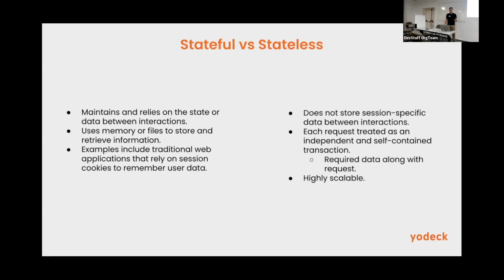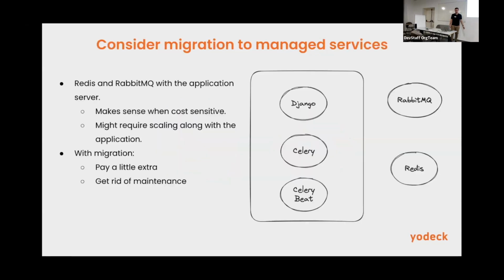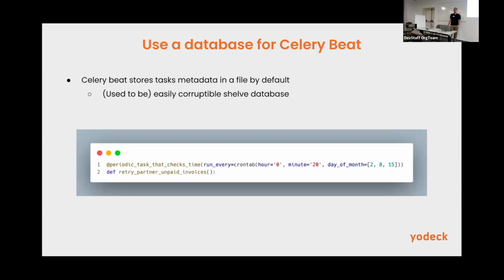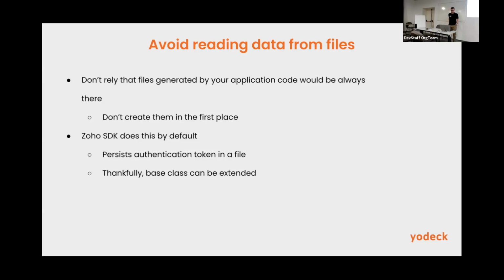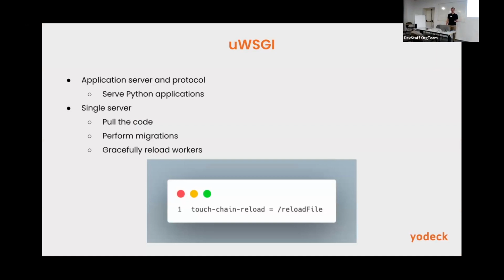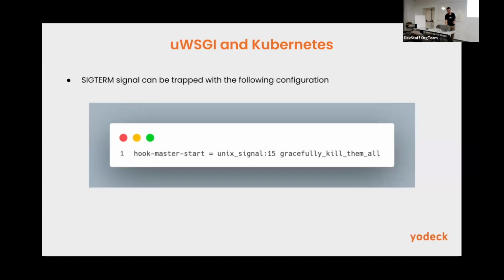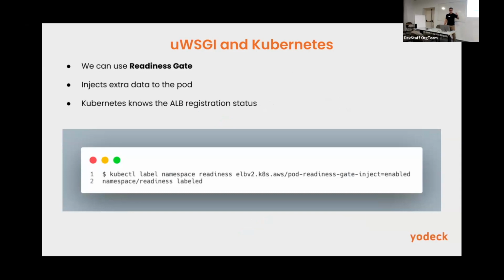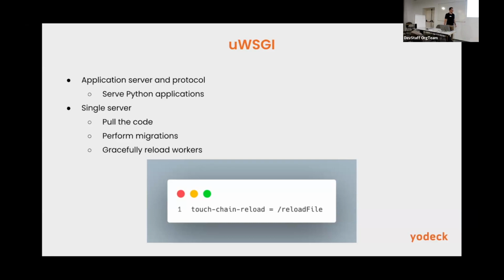DevStaff October 2023 Meetup: Kubernetes - Scalable App Deployments (2/2)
DevStaff is a group of developers, administrators, and in general people passionate about technology in Heraklion, Crete, Greece.
We host one main event every month, about a different topic each time, as well as various hack-sessions, organization meetups, and most importantly, meat-ups, where we gather up for some BBQing.

This is the 2nd part of 2 from the "Kubernetes: Scalable App Deployments" October 2023 Meetup with the presentation "How we made our app scalable" by Spyros Panagiotopoulos.

You can find all the slides and material from the meetup at our GitHub: